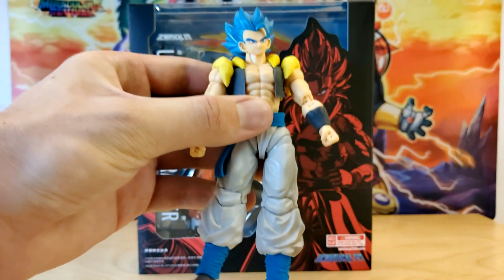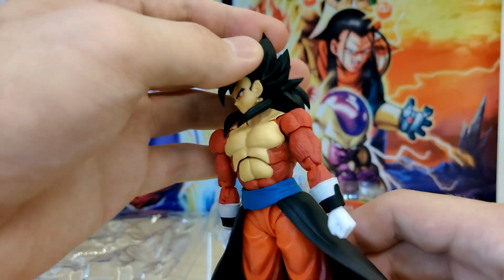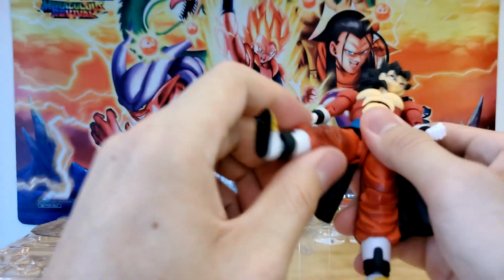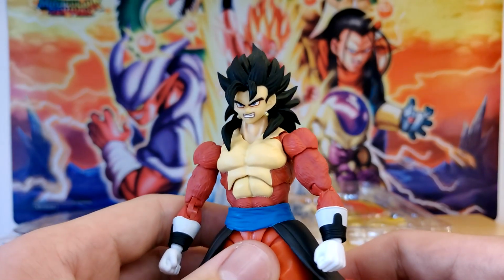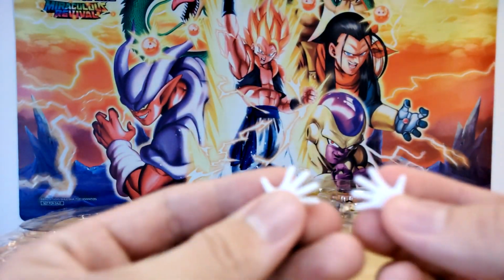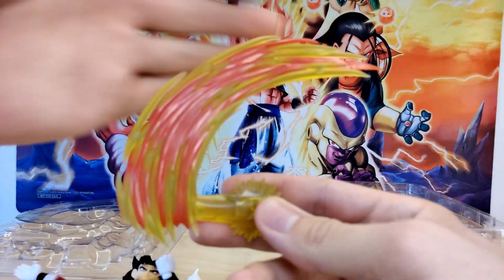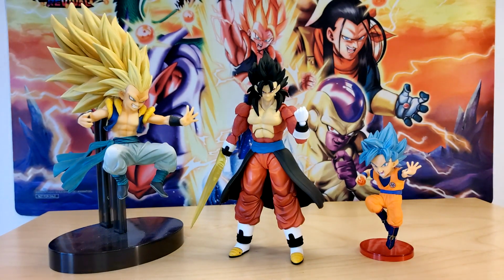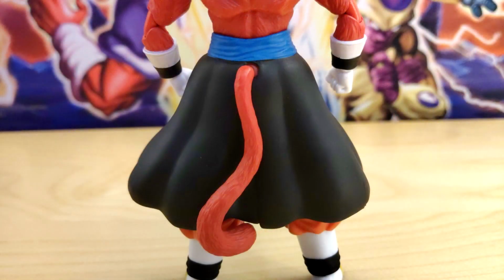Demoniacal Fit XENO Super Saiyan 4 Vegito Figure Unboxing!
The Ultimate Time Ranger takes the stage! Today we take a look at our first third party Dragon Ball figure, featuring SSJ 4 Xeno Time Patroller Vegito!

Credits